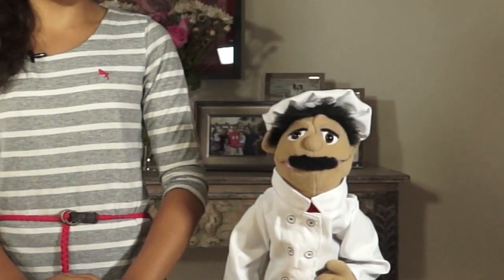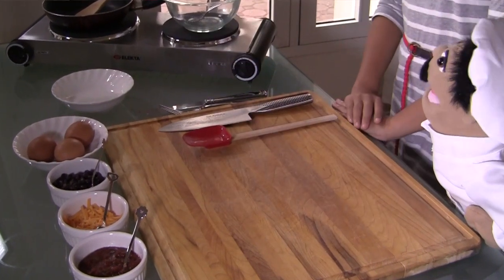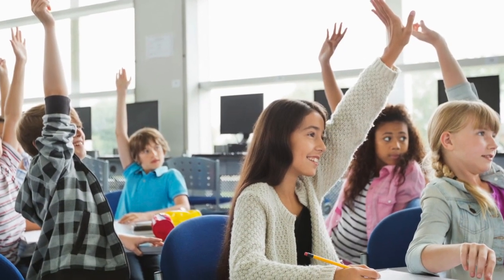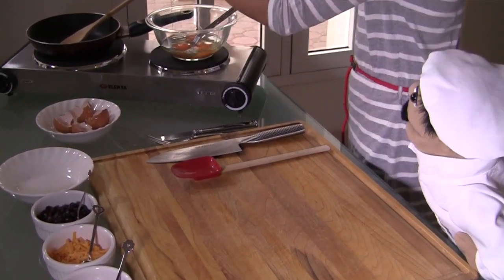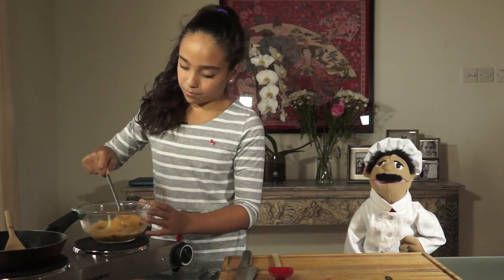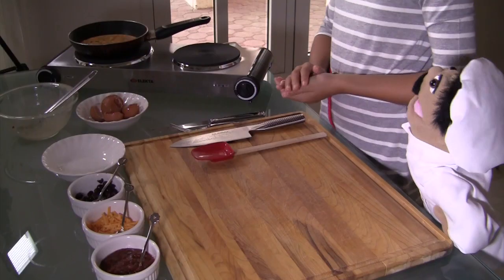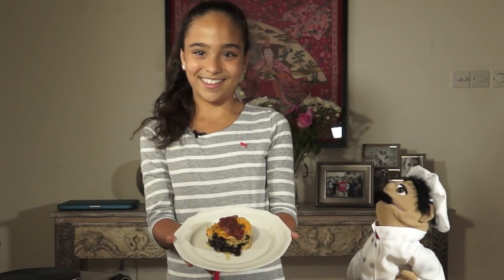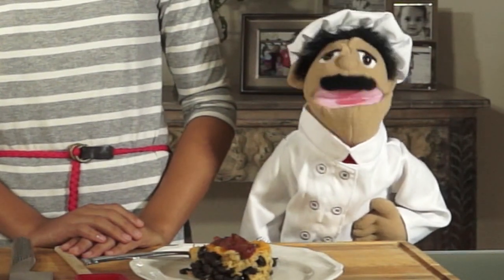Eat Right with Chef Alfredo - How To Make a Mexican Scrambled Egg